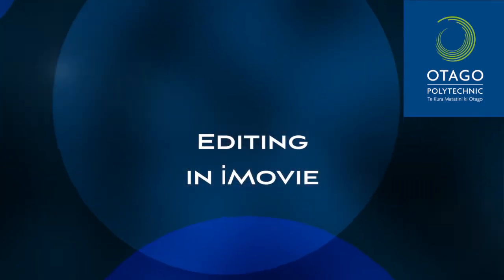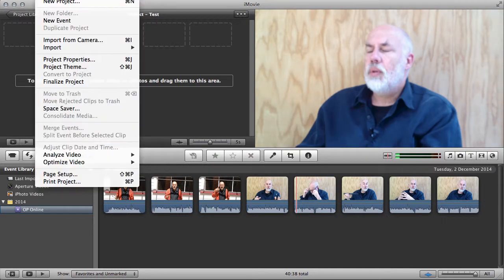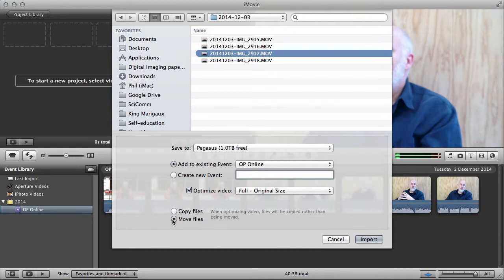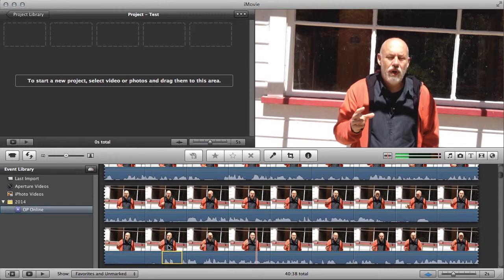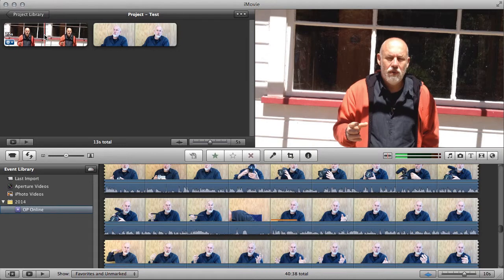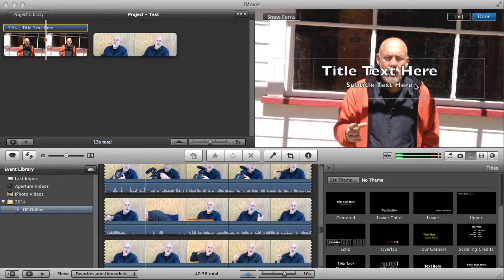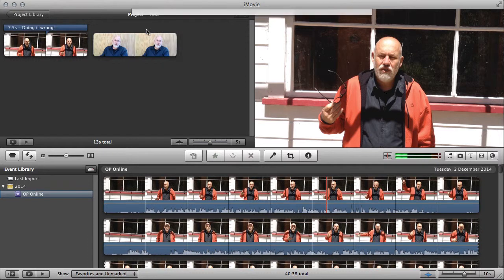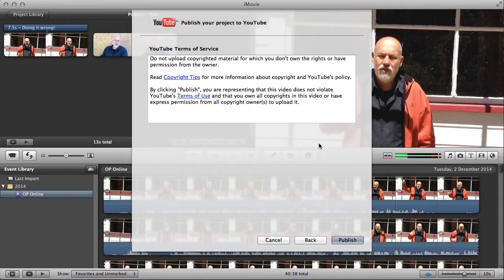14 Editing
This video is about editing, connecting all the good bits from the raw footage and cutting out all the bad bits.  Windows movie maker and Mac iMovie are commonly used video editing programs.  This video provides step by step instructions for using Mac iMovie.